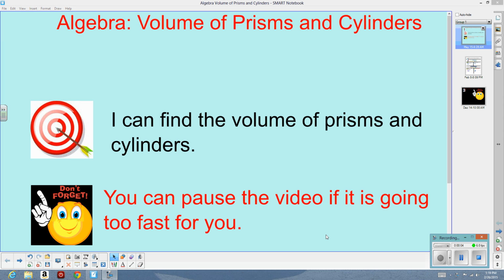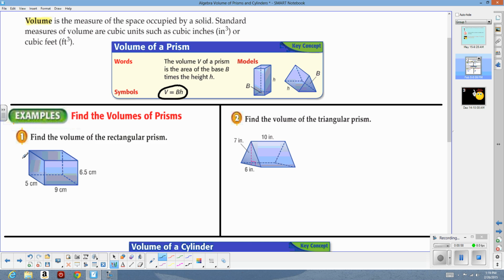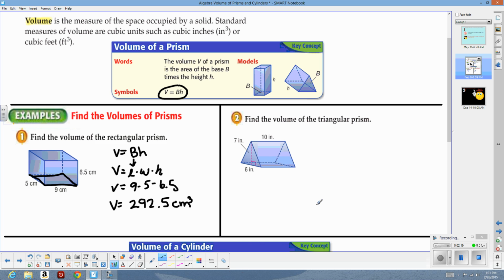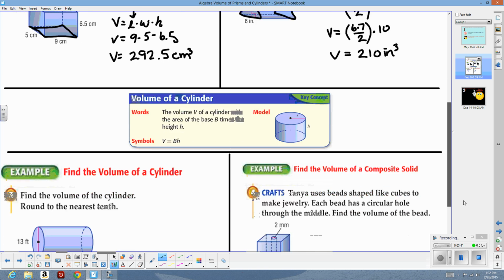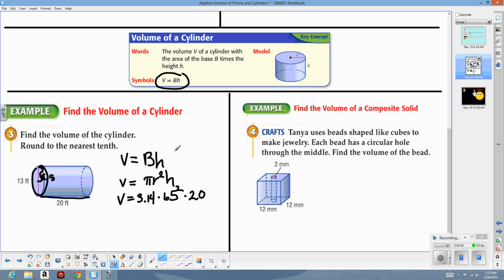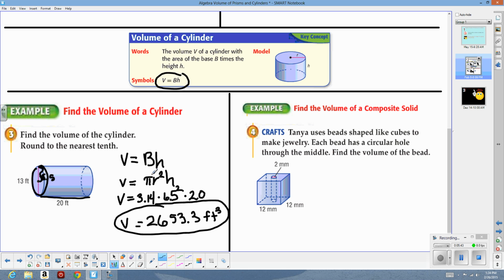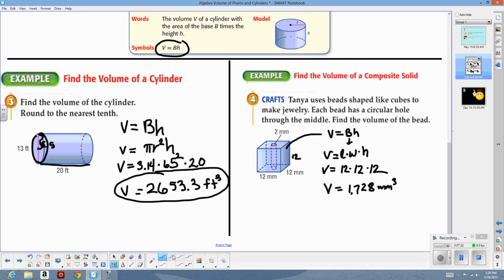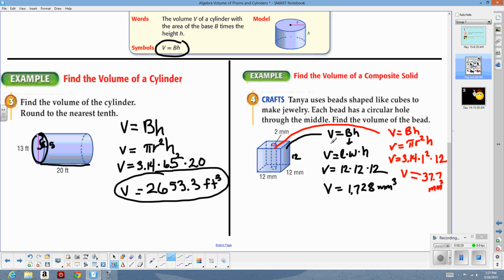Algebra Volume of Prisms and Cylinders